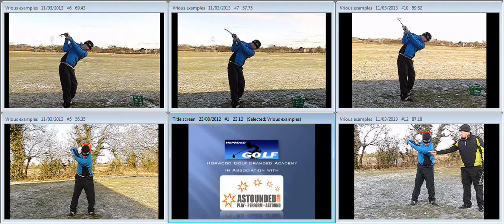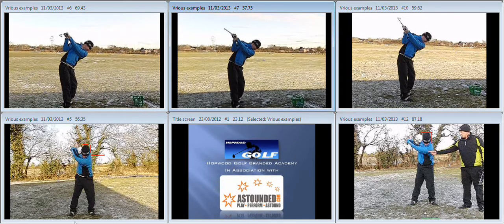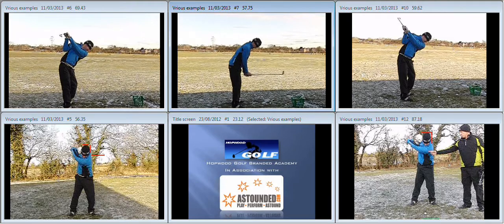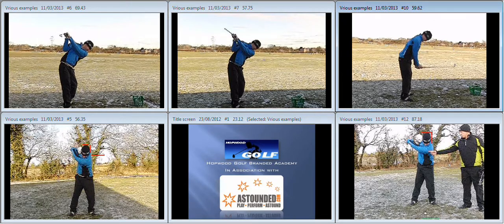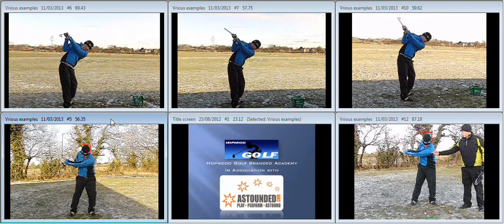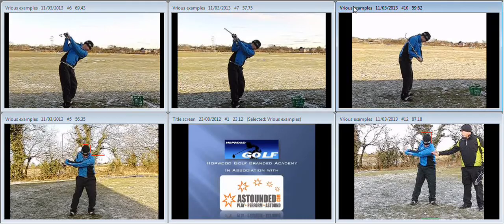Dale Affleck 10th April 2013